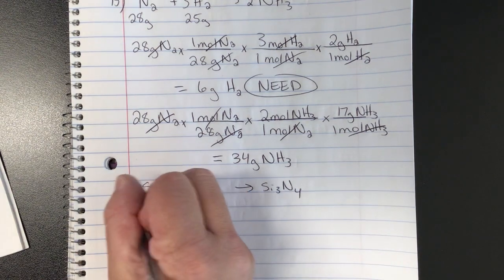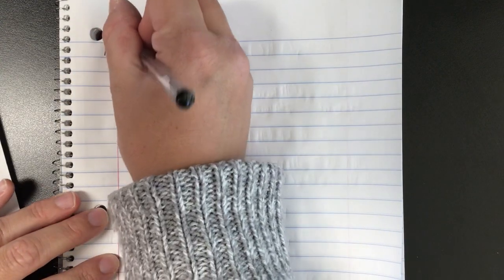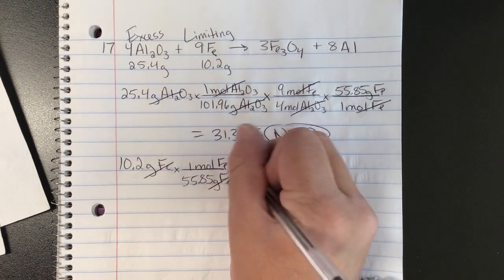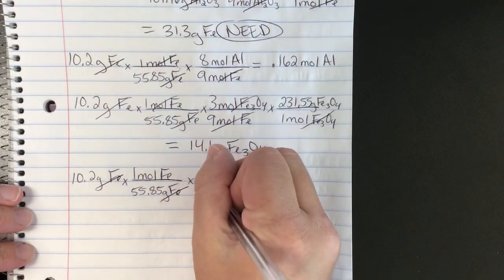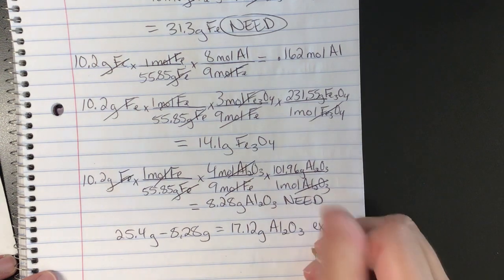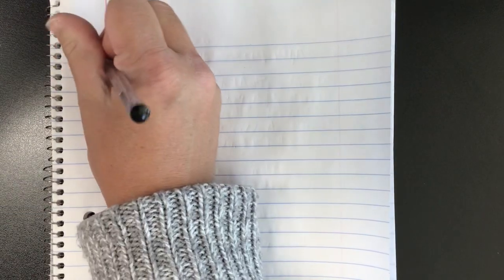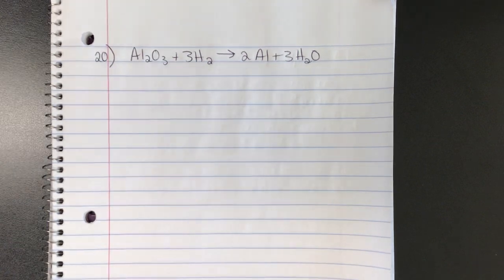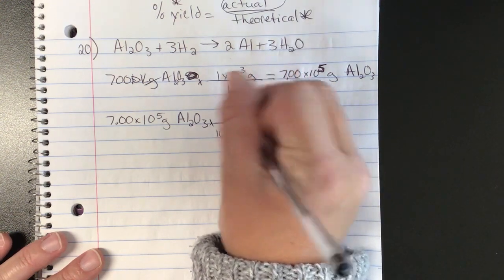Chem1 ch3 recitation worksheet video 3